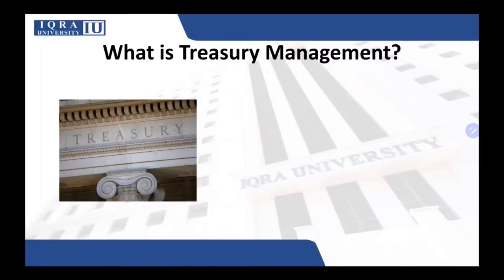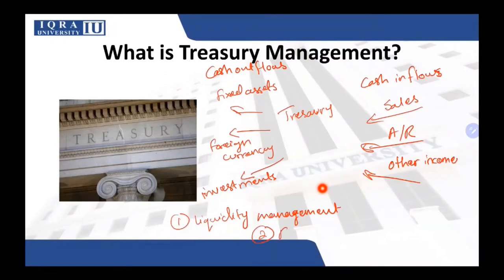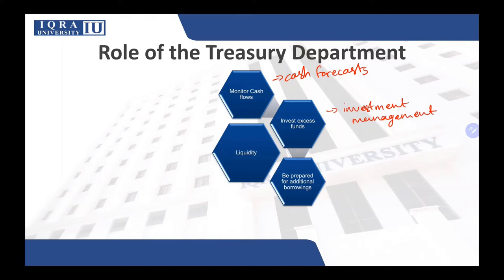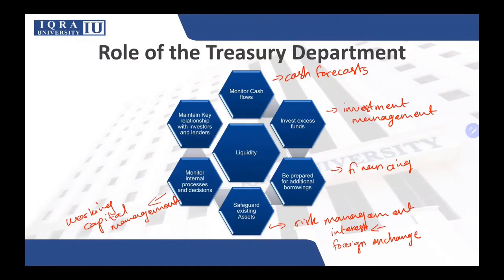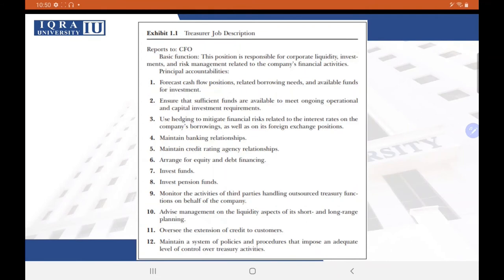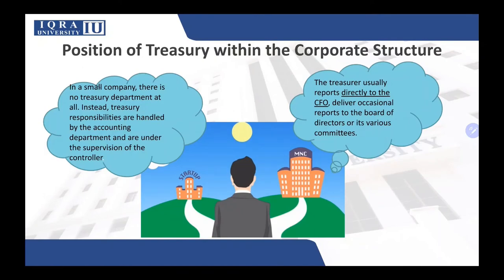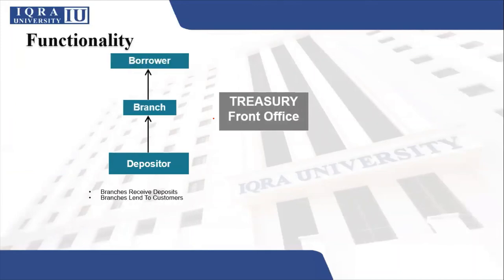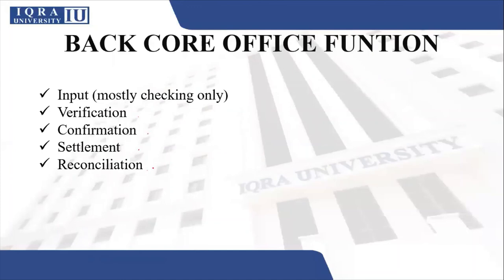Unit 1.1 Introduction to Treasury Management